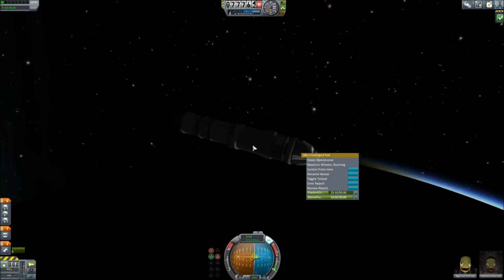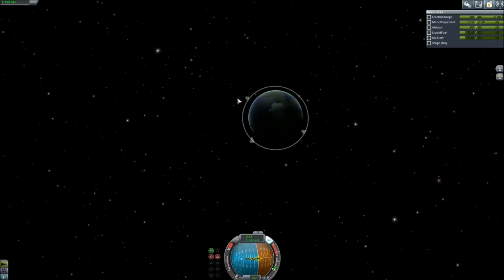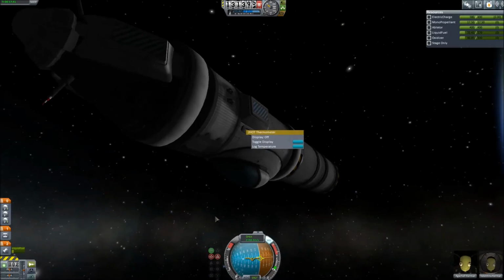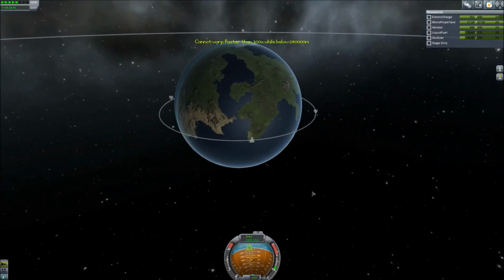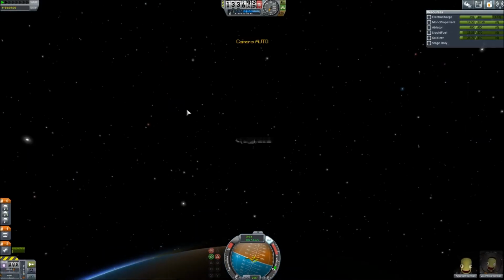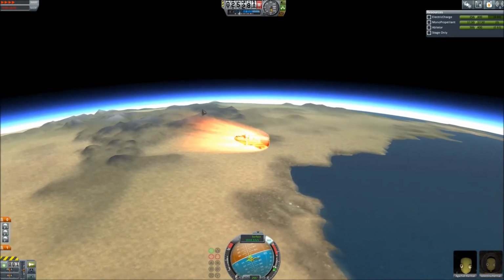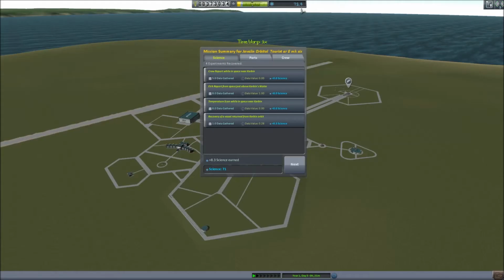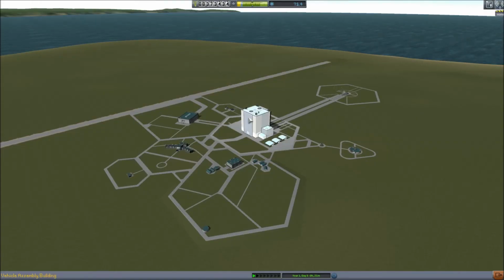KSP 1.0 No Mods S01 E11 (This one was my fault.........)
Here I start my first venture into YouTube vids with a fun guide to one of my most favorite games ever, Kerbal Space Program. Apologies in advance for the nervous tick (you'll here it) lol. New GPU is in so away we go.